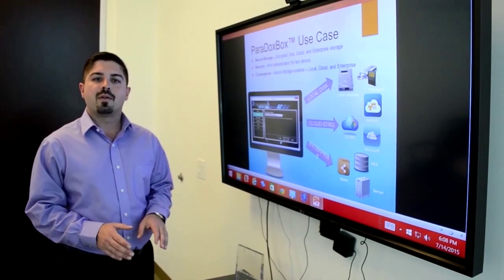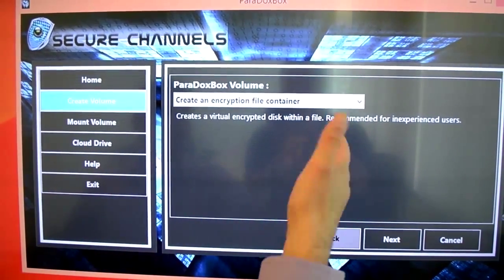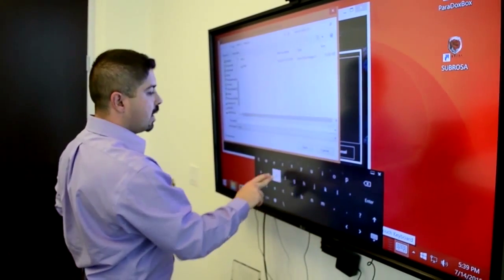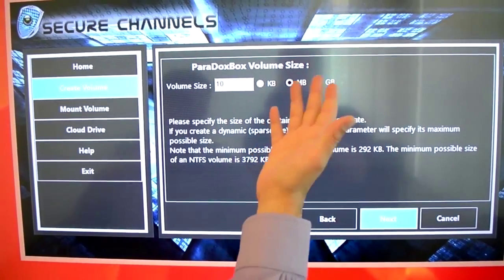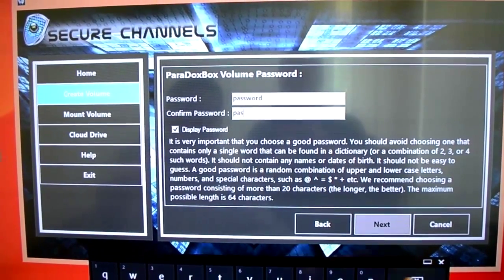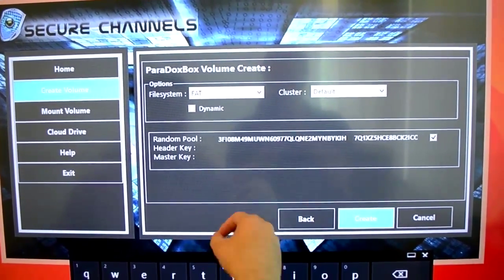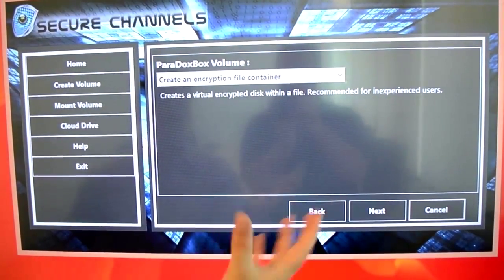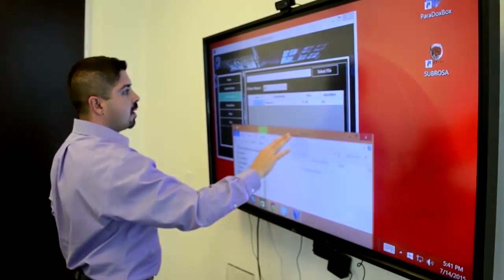Secure Channels ParaDoxBox™ Demo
Secure Channels Inc. CIO Badar Qureshi Demonstrating ParaDoxBox™